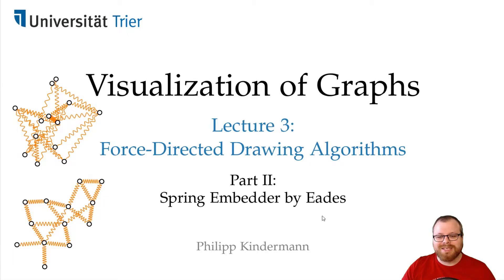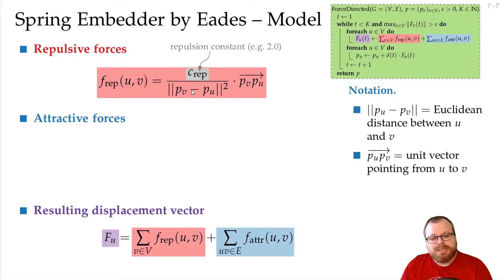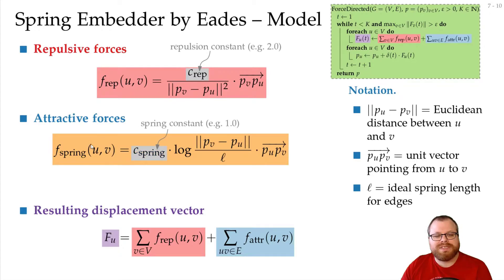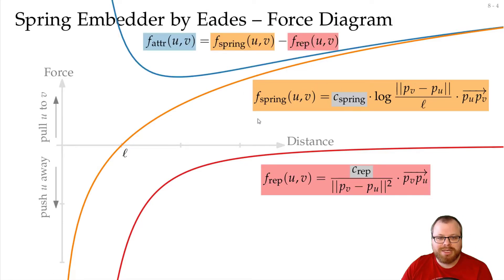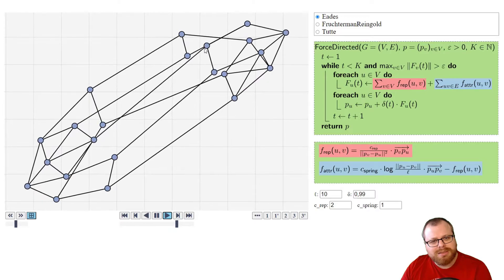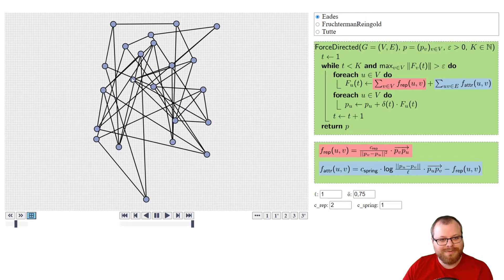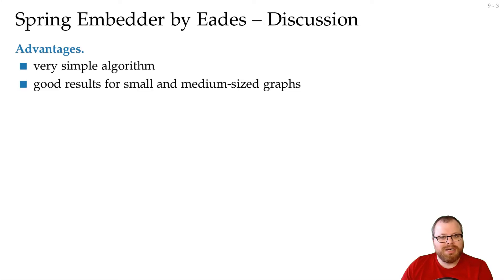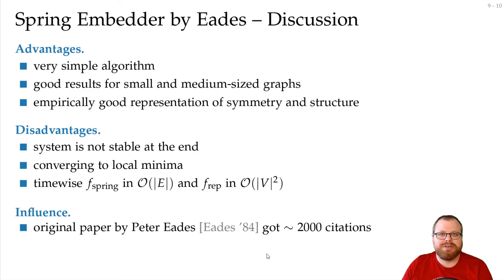Force-Directed Drawings (2/3): Eades Spring Embedder | Visualization of Graphs - Lecture 3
Lecture 3: Force-Directed Drawing Algorithms and Tutte Embeddings
Part II: Eades Spring Embedder
Philipp Kindermann